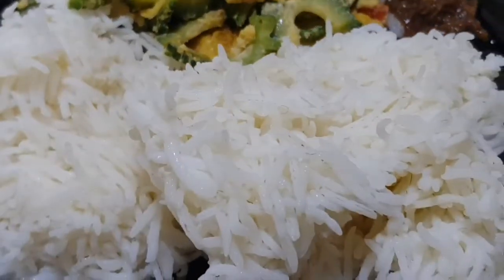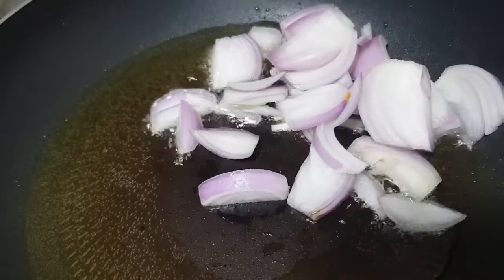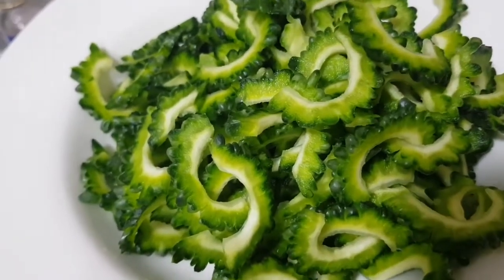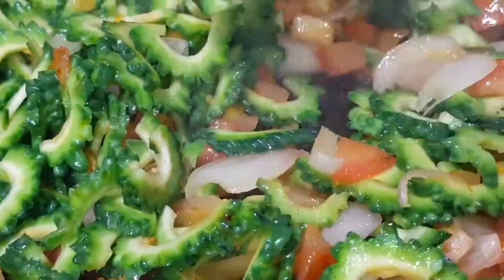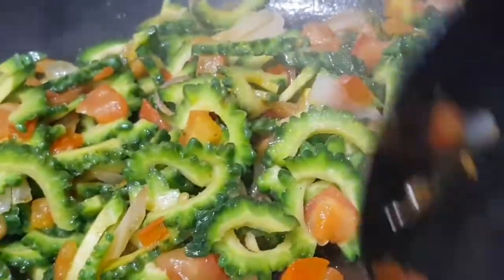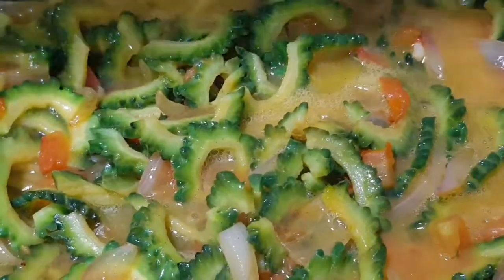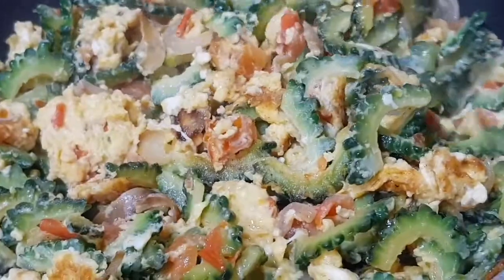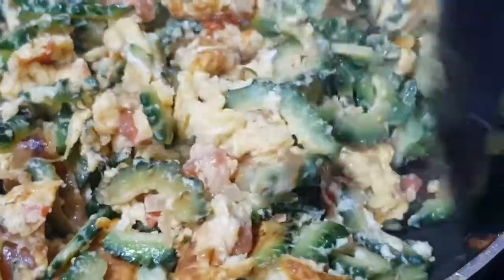Bitter Gourd Recipe | Very good for Diabetes patient